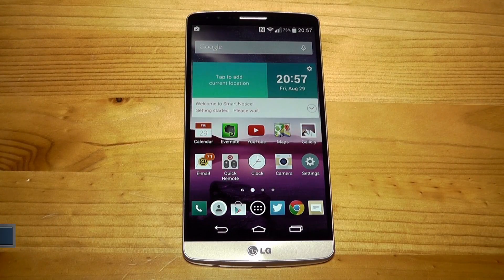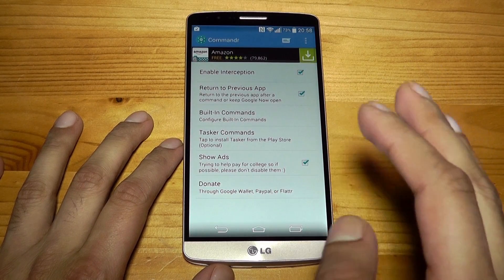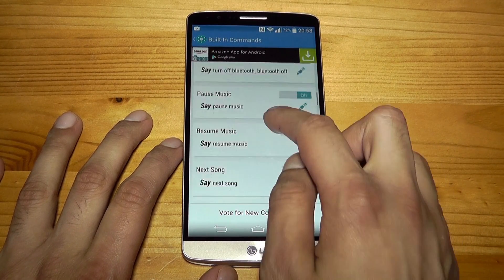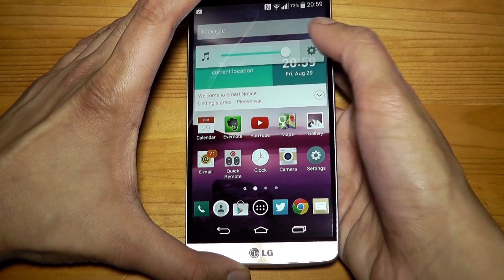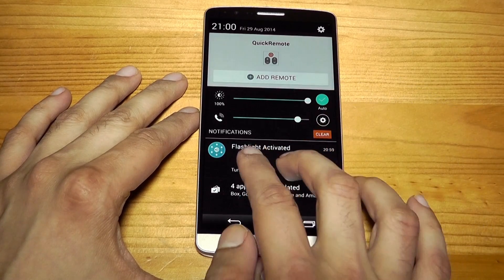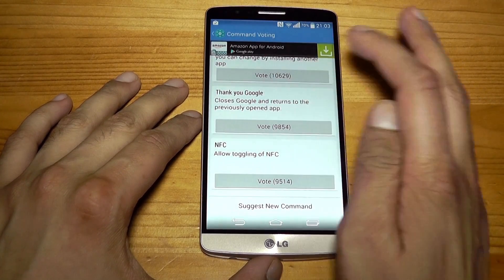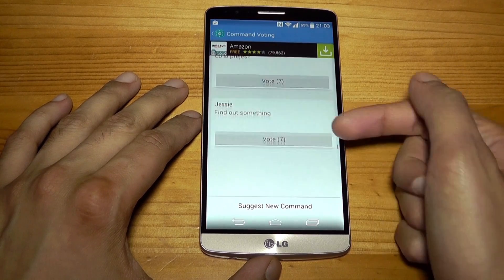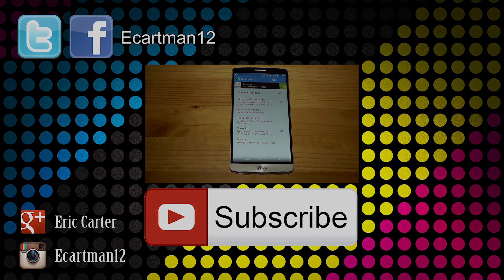Tutorial: Add Commands to Google Now!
In this video I show you how to add additional commands to Google Now using an app called Commandr.